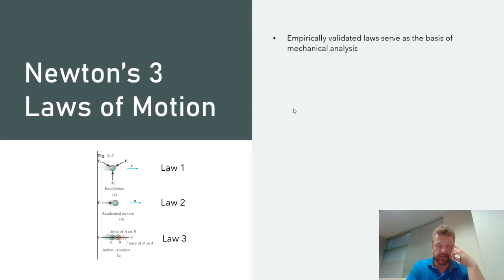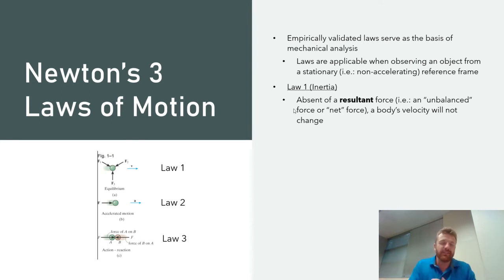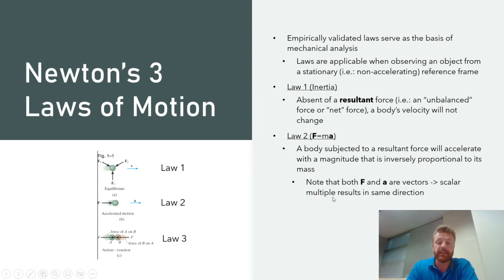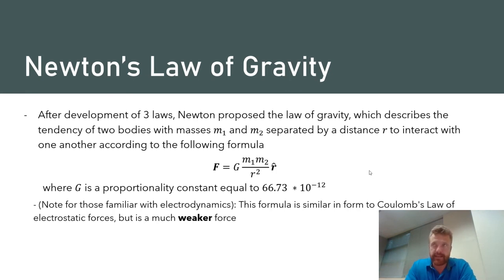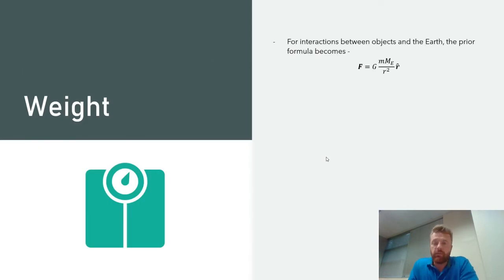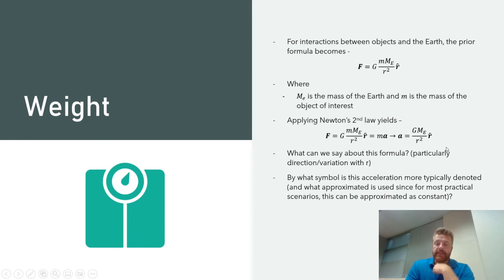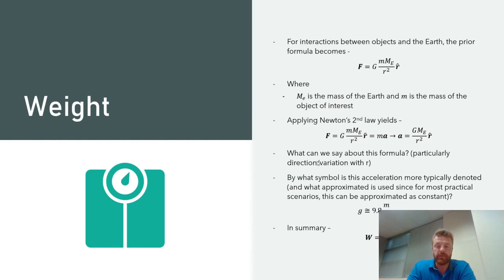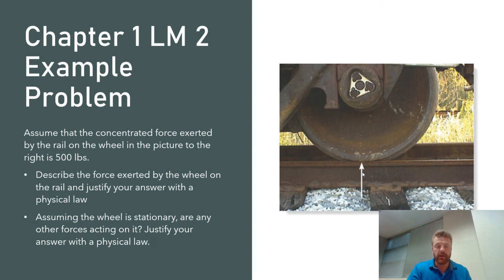ENGR 2301 Lecture 1 LM2: Newton's Laws